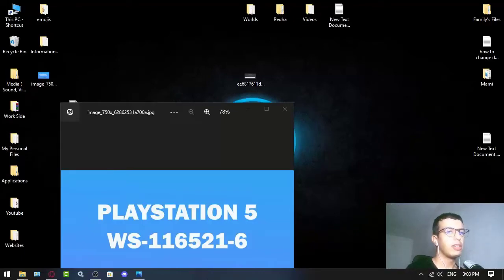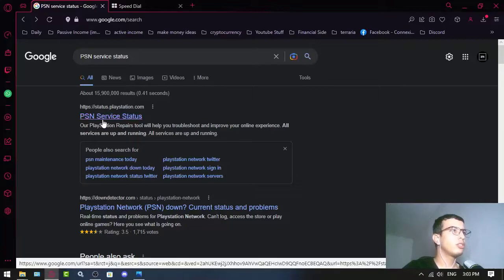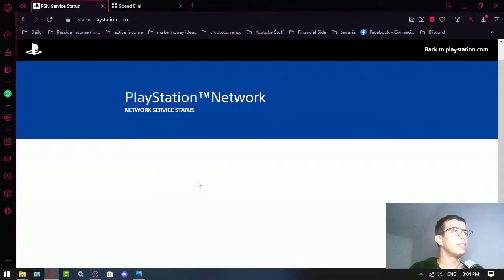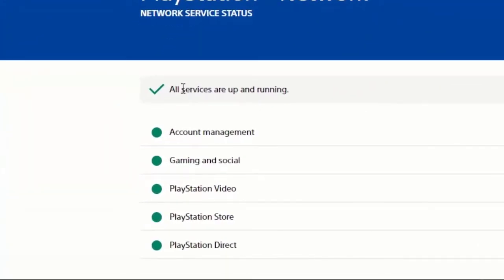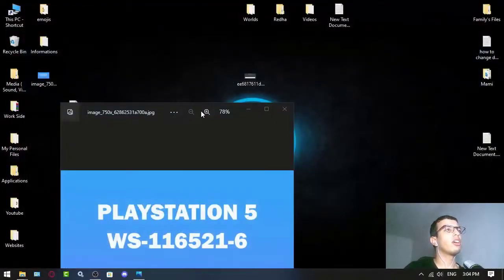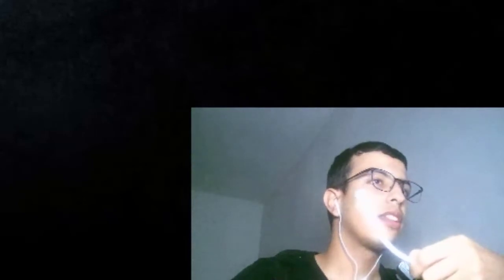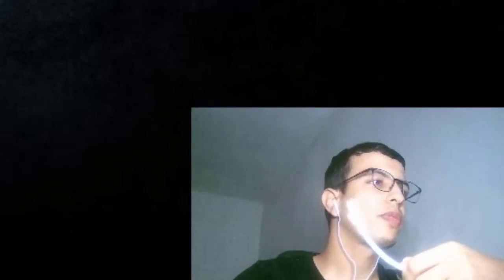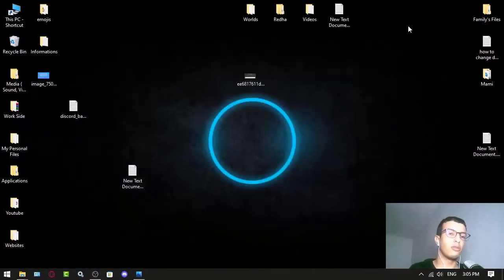error code ws-116521-6 (Fixed)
The error code WS-116521-6 typically indicates a problem with the PlayStation Network (PSN) server or a problem with your internet connection, in this video i'll suggest few solutions.